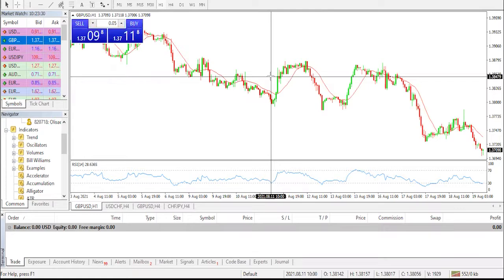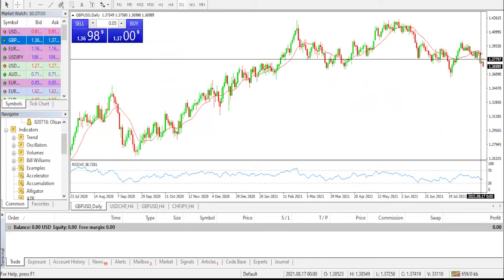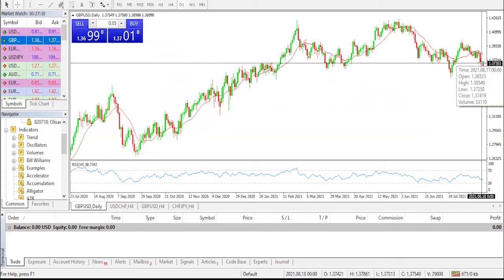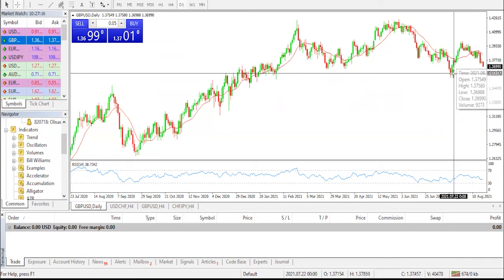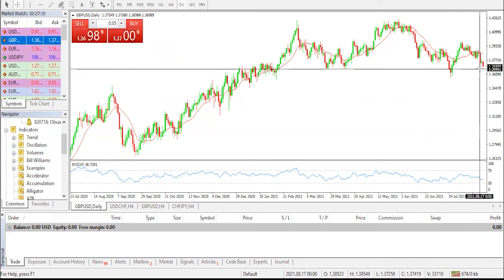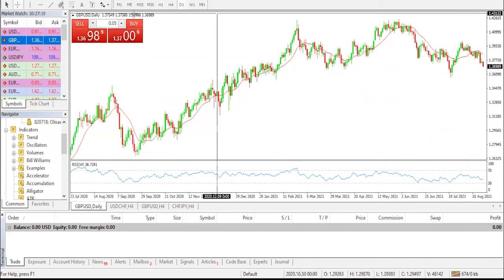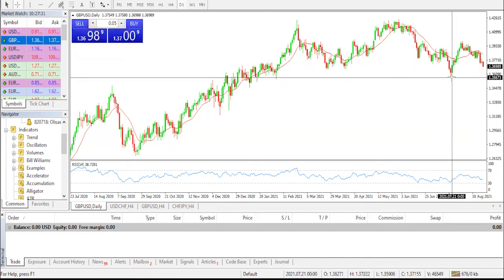Forex Technical Analysis - GBP/USD | 19.08.2021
GBP/USD review and forecast. Analyst: Nick